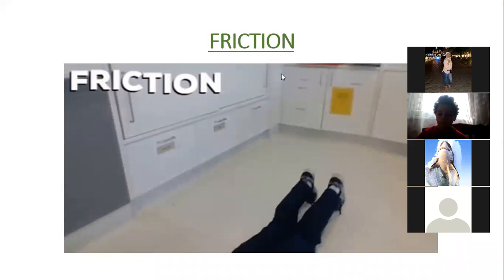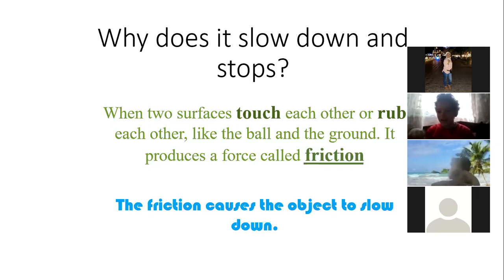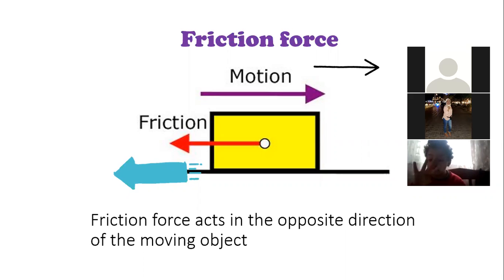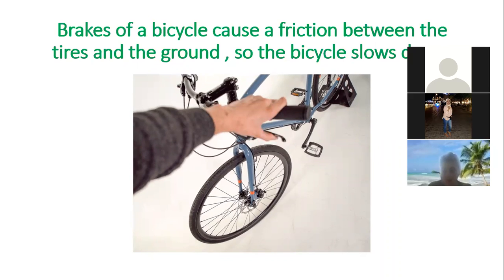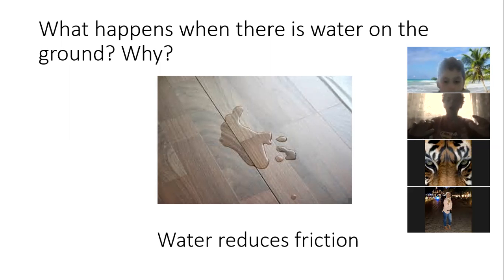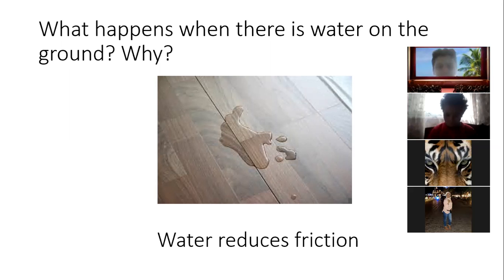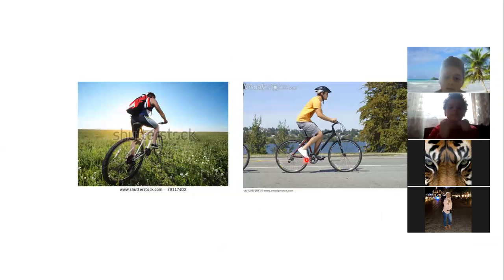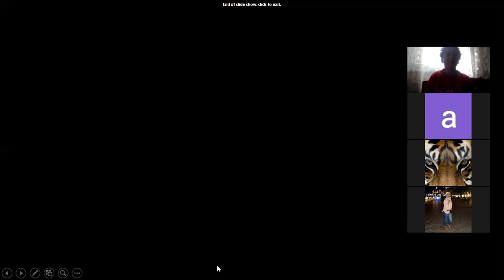Y4B Sunday 18/4 Science Session (Part 2)